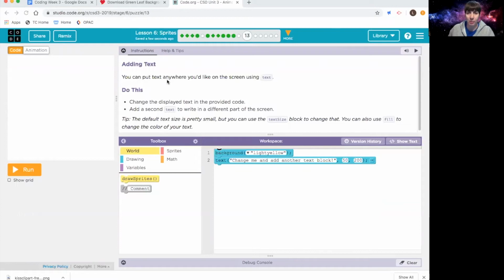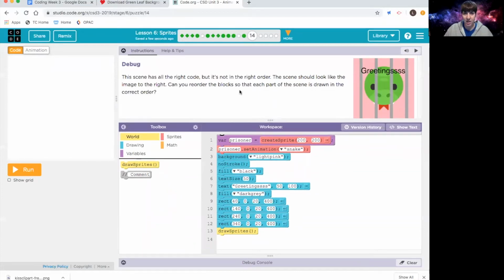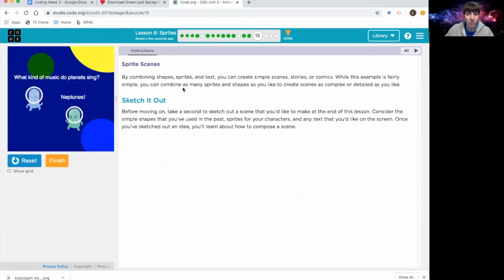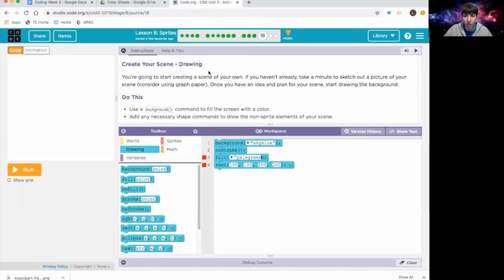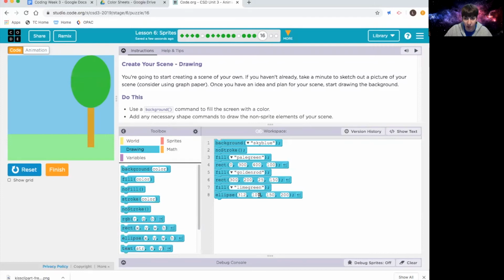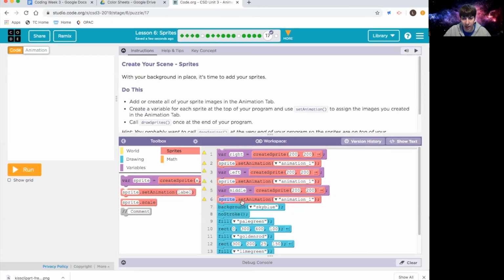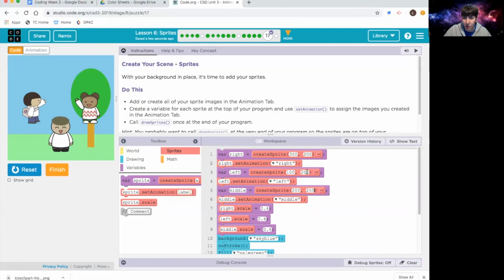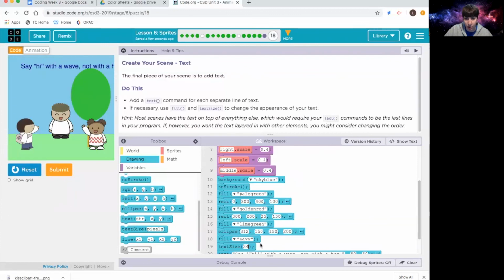Lesson 6 Part 2-Sprites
Here is the walkthrough for the second part of Lesson 6 of code.org.